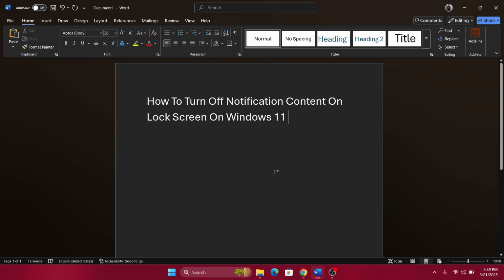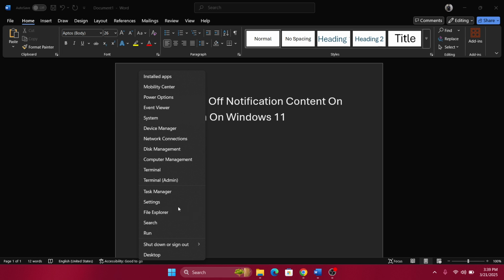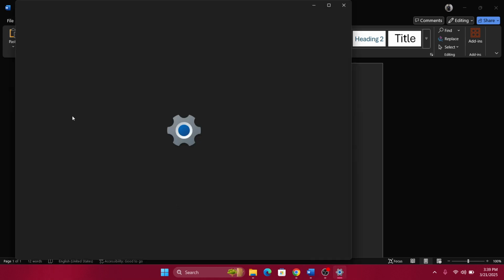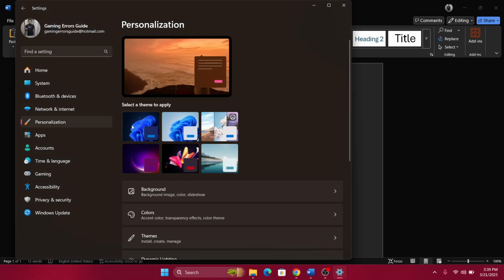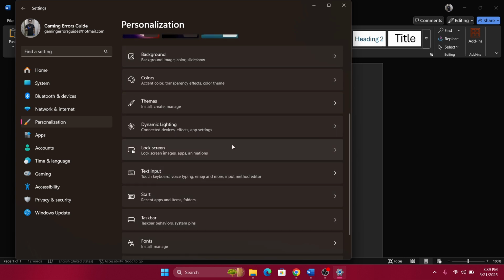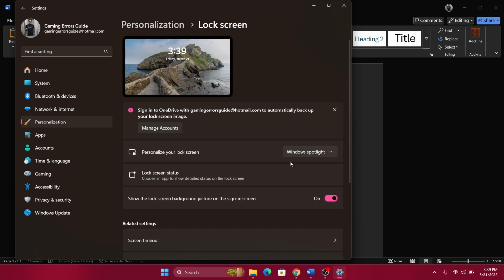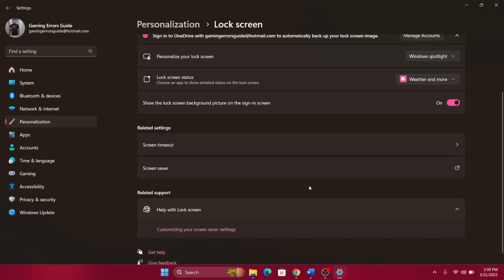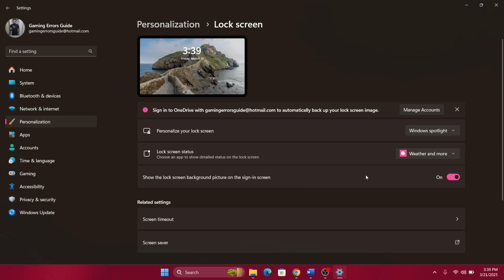How To Turn Off Notification Content On Lock Screen On Windows 11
Video Title: How To Turn Off Notification Content On Lock Screen On Windows 11

If you wish to How To Turn Off Notification Content On Lock Screen On Windows 11, then please watch this video.